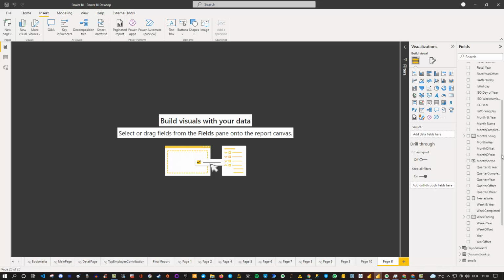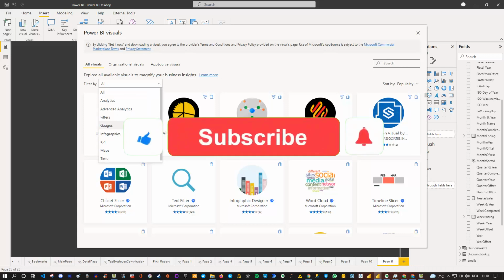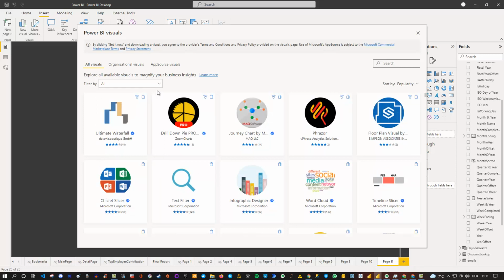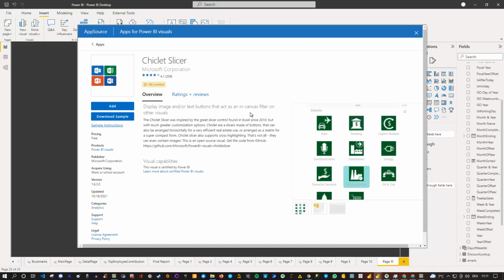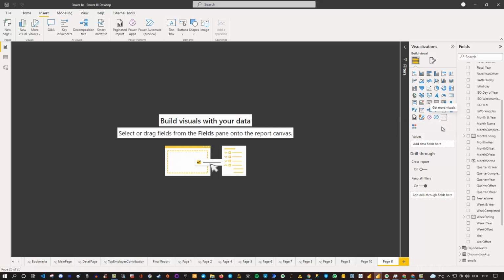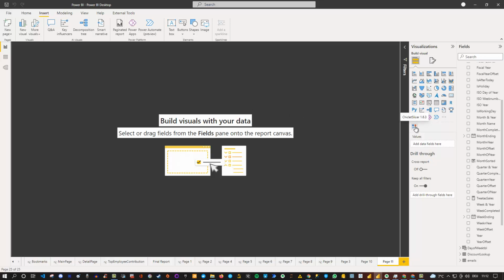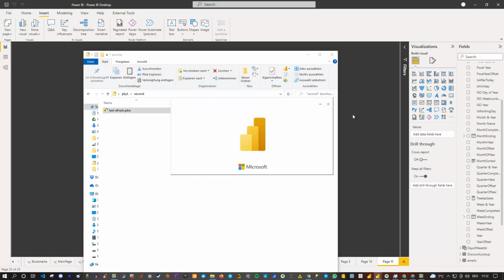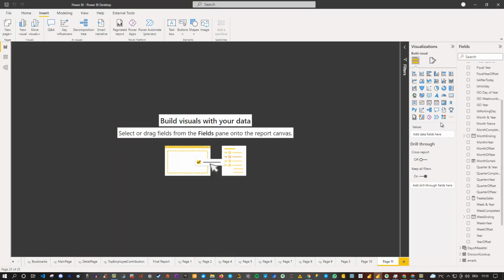Power BI New Visuals What does Pinning mean